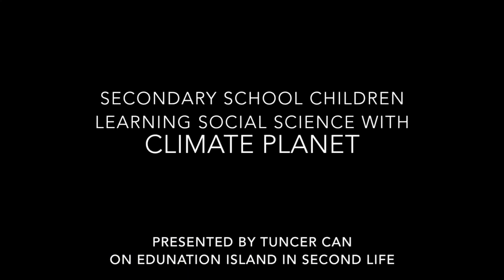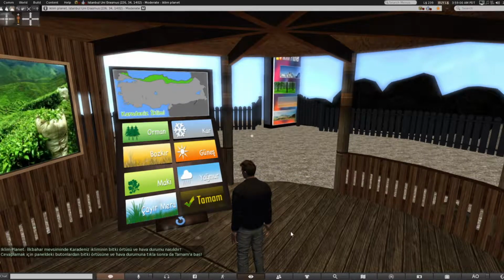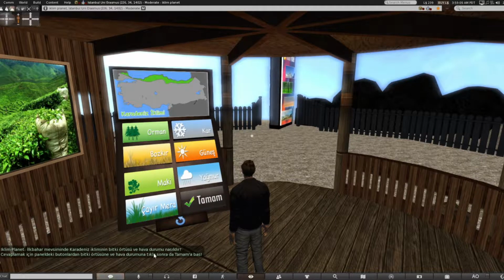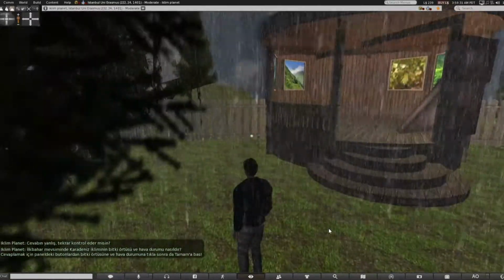Climate Planet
Secondary school children learning Social Science with The Climate Planet game. Presented by Tuncer Can on EduNation island in Second Life.